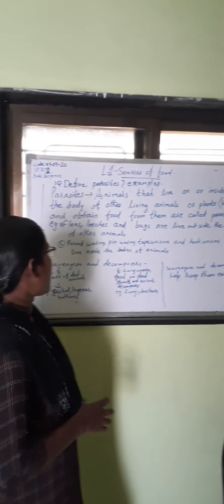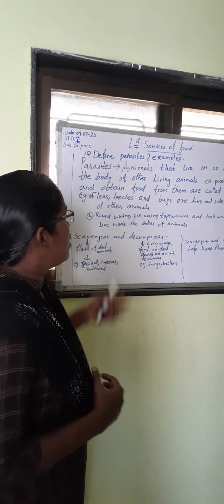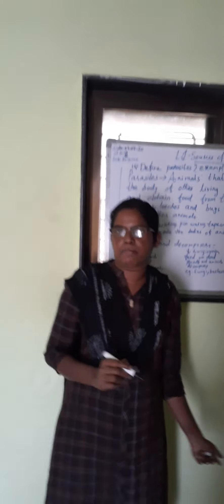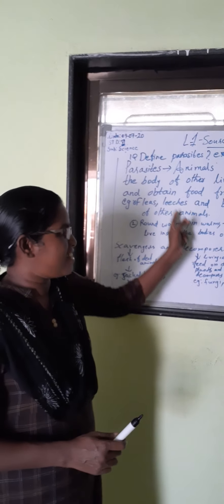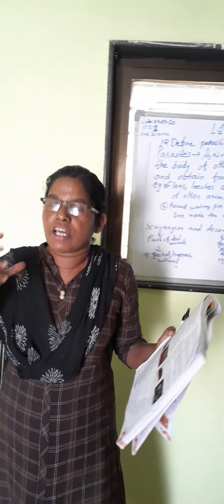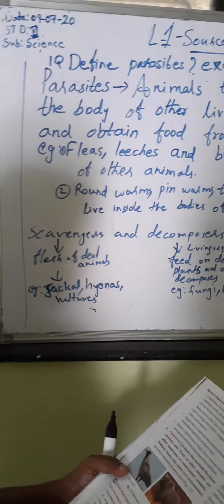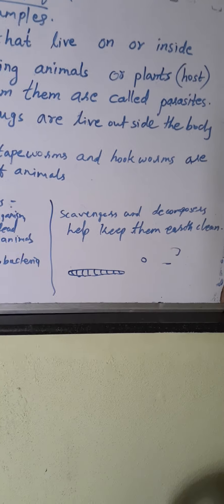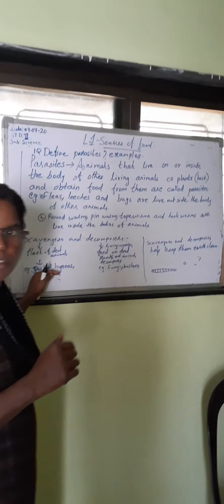Lesson 1:Sources of food :Parasites, scavengers and decomposers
STD:6th, Sub :Science